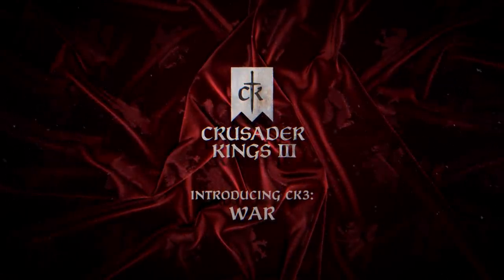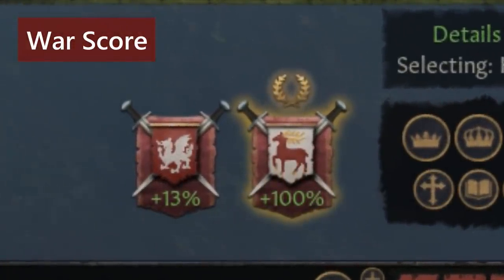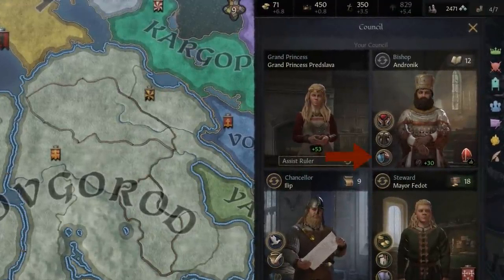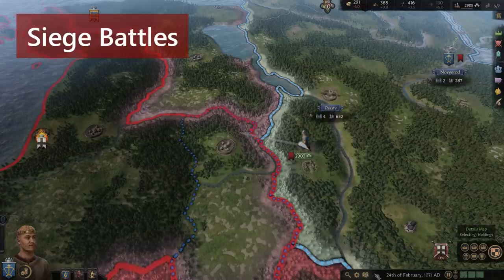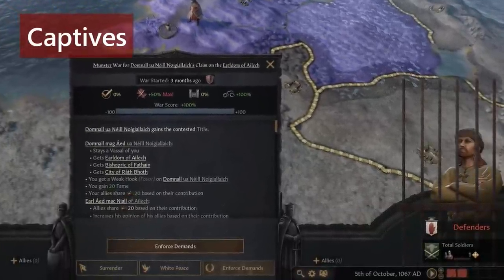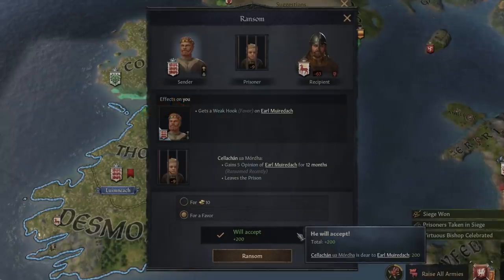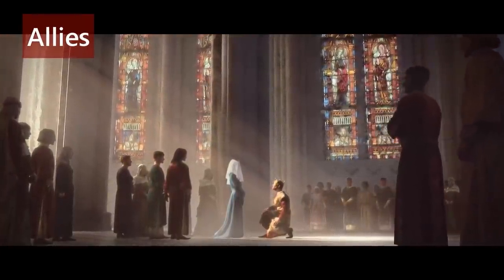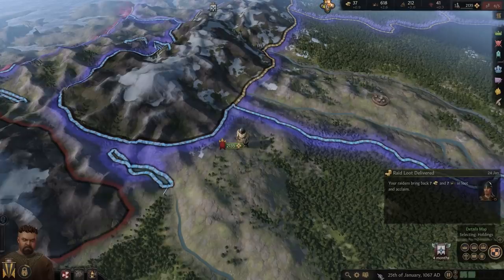Introducing CK3 - War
Our latest introductory video Pixelated Apollo will cover everything tied to war: how to fight, siege, ransom characters and win wars!

Don't forget to join our Official Discord to discuss the game with fans and devs